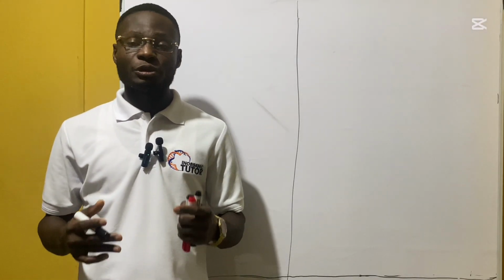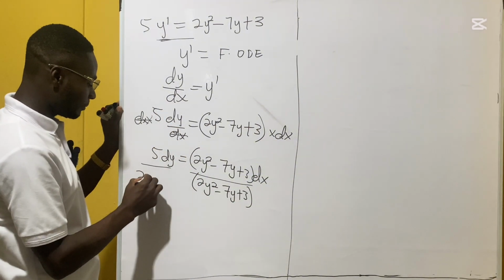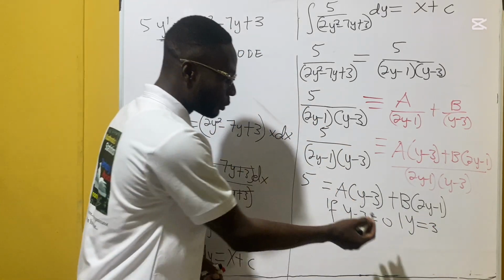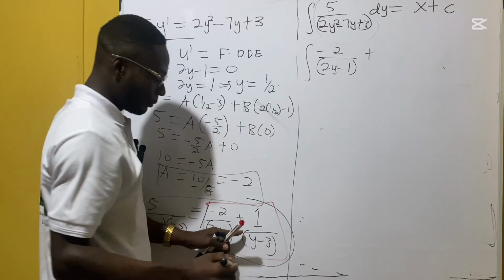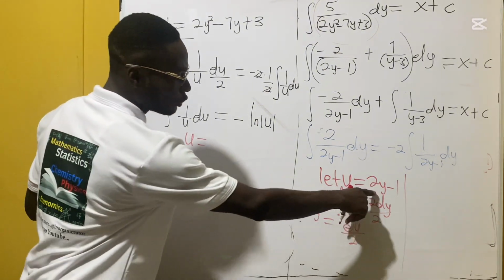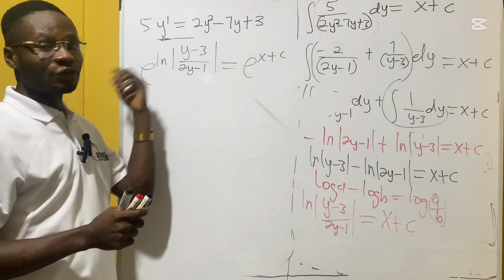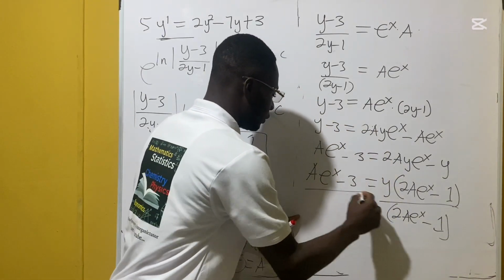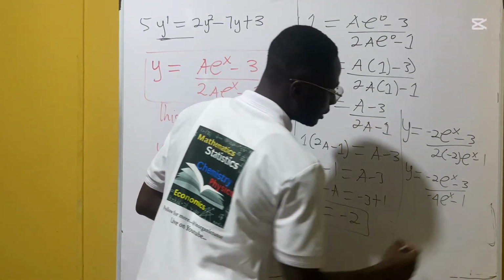Separable Differential Equations,part 1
maths. Welcome to Inorganic Tutor, where complex math concepts are made easy to understand! In this session, we’ll focus on the separable method for solving ordinary differential equations (ODEs). This essential technique is one of the simplest and most practical methods for tackling first-order equations, and we’ll break it down step by step.

What to Expect:
Learn how to identify and solve equations using the separable method.
Understand the importance of proper variable separation and integration.
Avoid common mistakes like missing constants or mishandling initial conditions.
Discover real-life applications to see how this method works in context.
This tutorial is perfect for students, educators, or anyone diving into differential equations for the first time. With clear explanations and actionable tips, Inorganic Tutor will help you master the separable method in no time.mathematics .